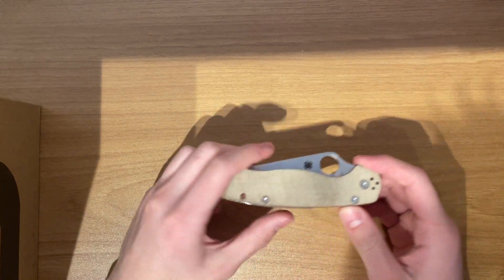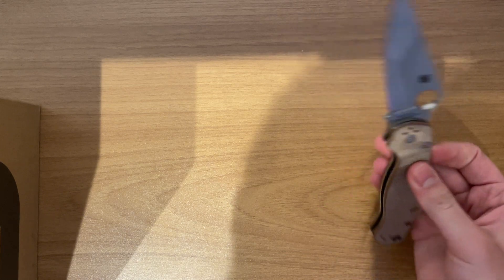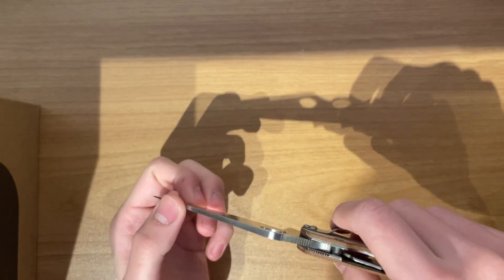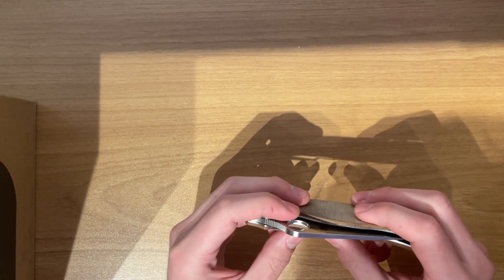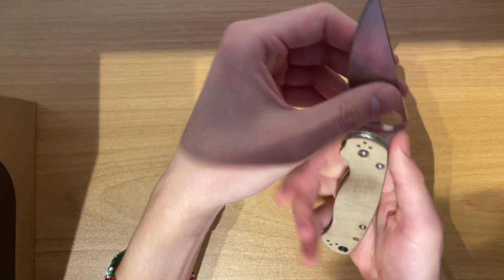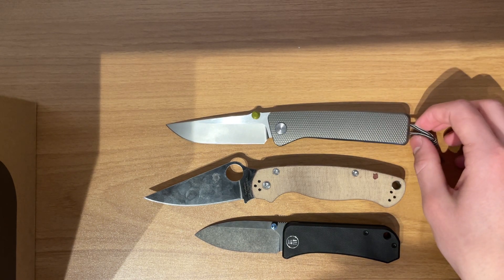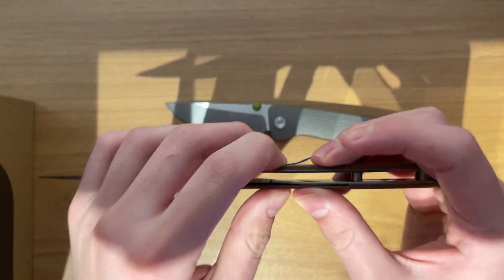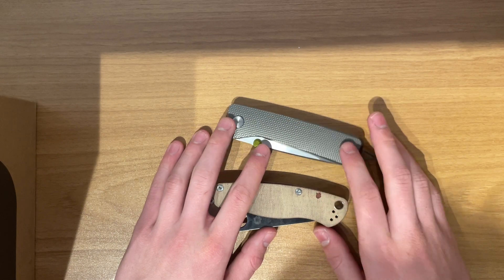Spyderco Paramilitary 2 (CruWear) Review